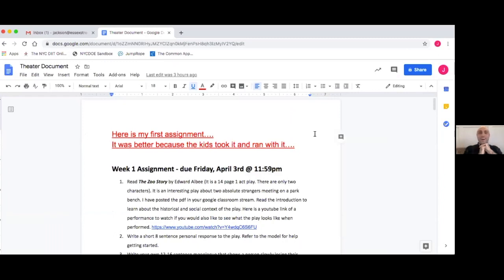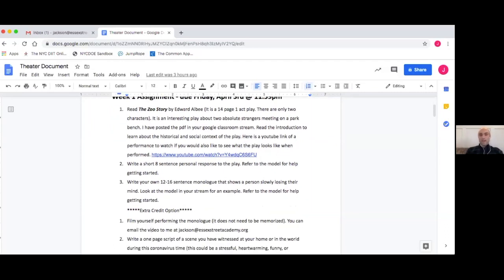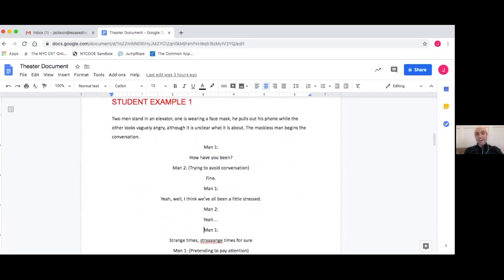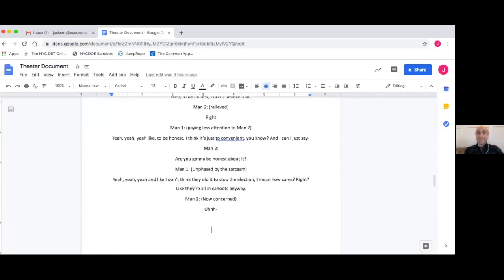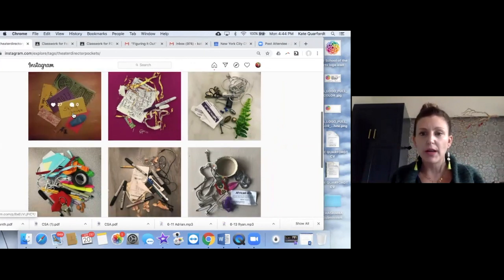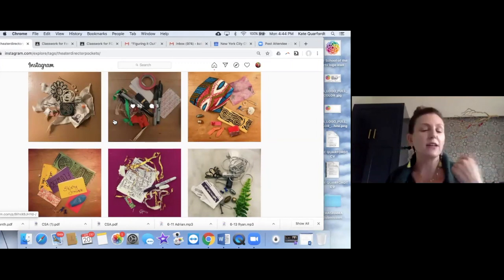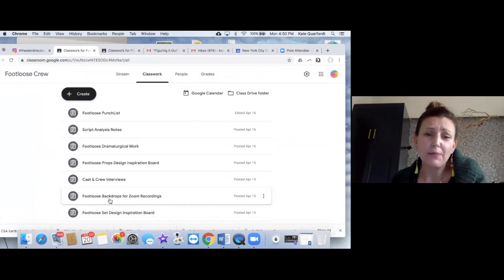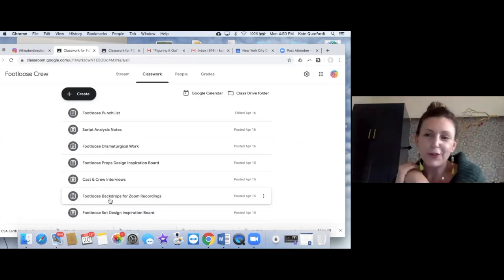What's Working: Theater Edition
Four Academy Fellows share how they're making theater with students online.

Featuring Anna Dolan, Jackson Schafer, Jo Ann Cimato, and Kate Quarfordt.

Our Fellows are among the best teachers on the planet. In each subject-specific session of the "What's Working" series, several Fellows share an online approach they're excited about.

What are Fellows?
Teachers selected for am Academy for Teachers master class become Fellows of The Academy, joining our growing community of New York’s strongest educators.